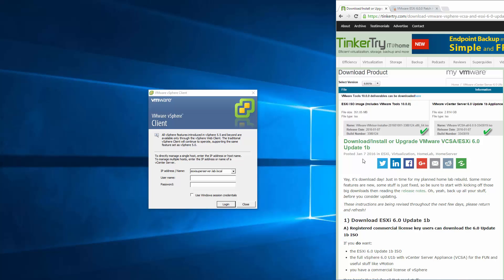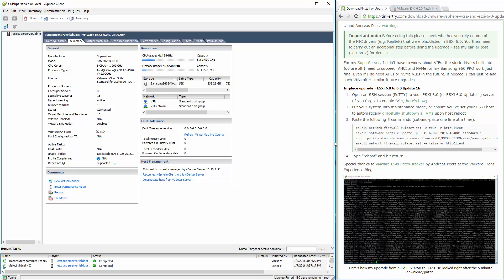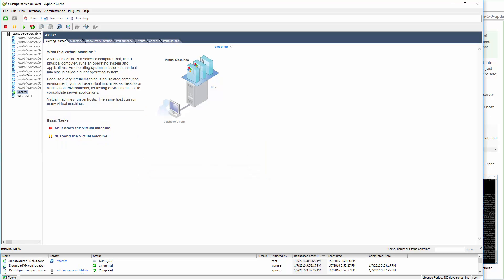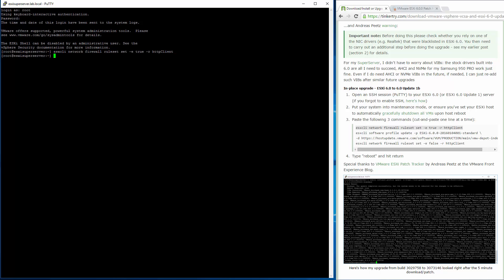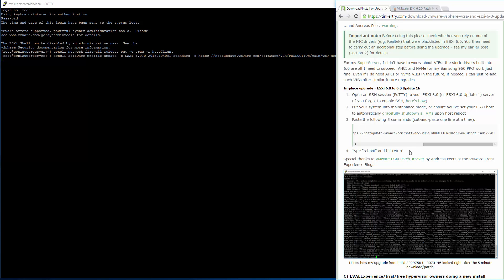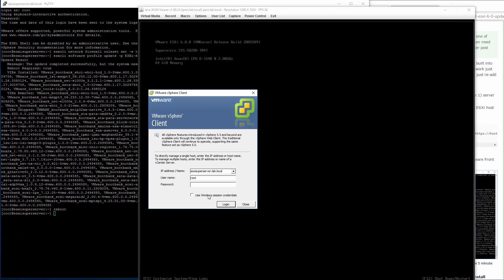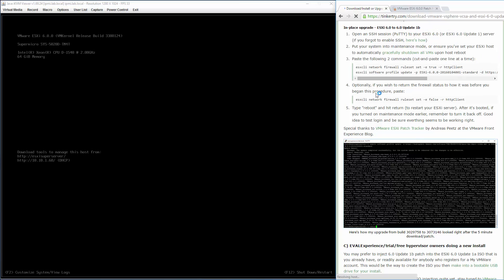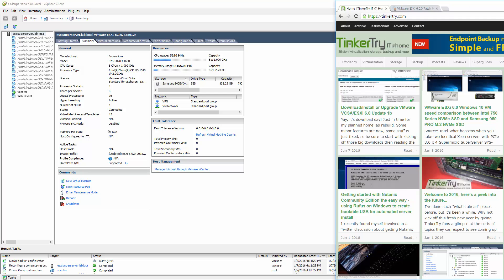How to easily update your VMware server to ESXi 6.0 Update 1b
6.0 Update 2 is now out, so see also new article